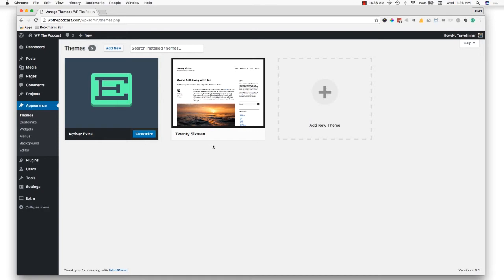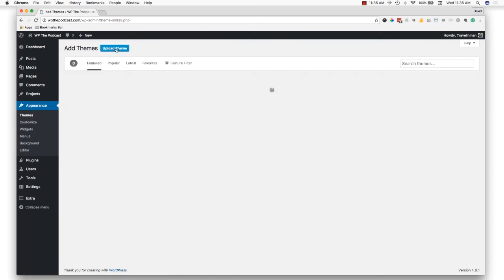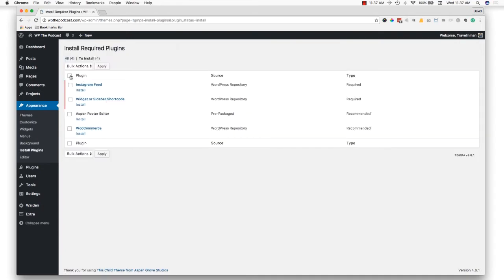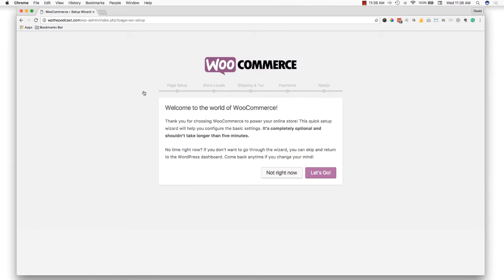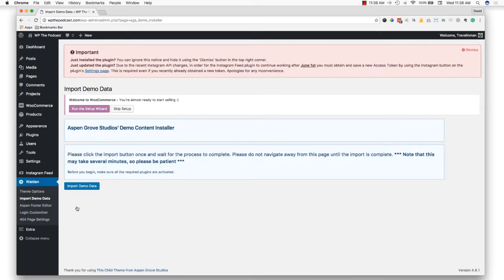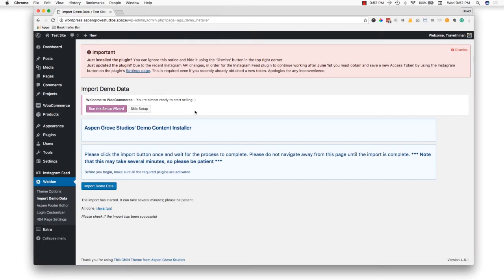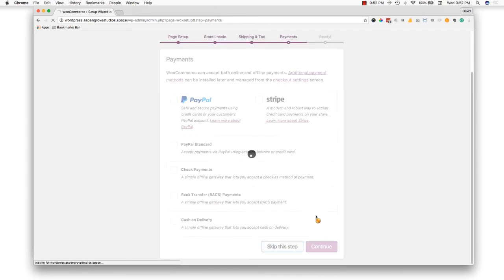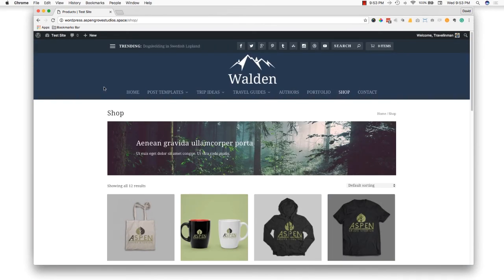Walden Child Theme for Extra Install Tutorial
A step by step tutorial for how to install the Walden Child Theme for Extra by Aspen Grove Studios.